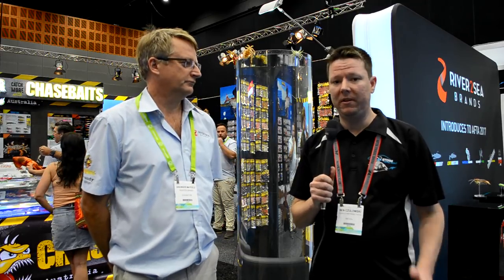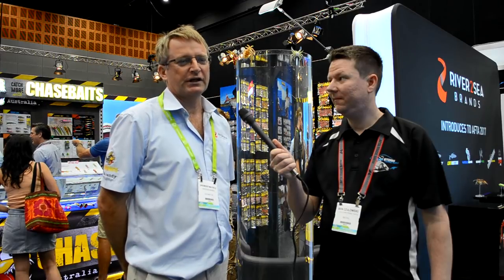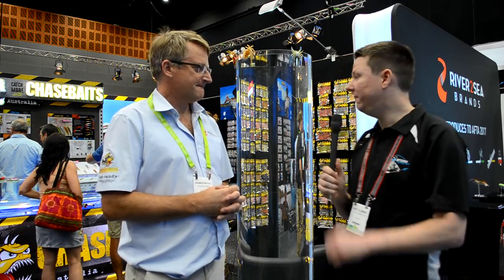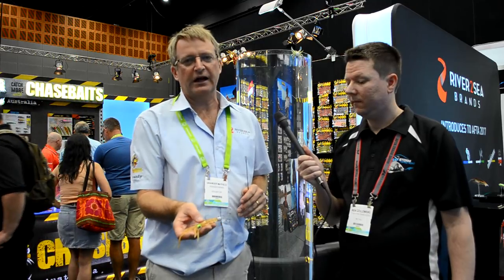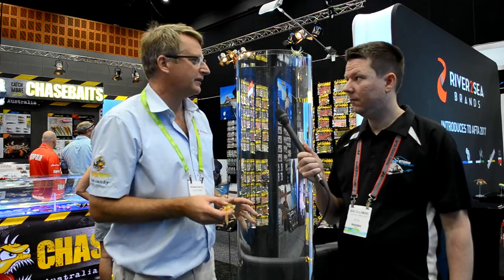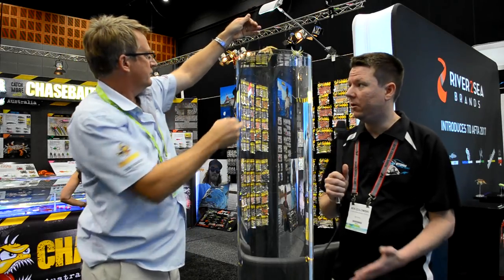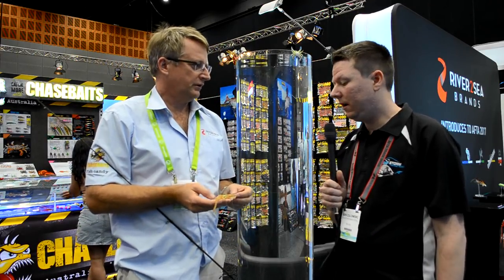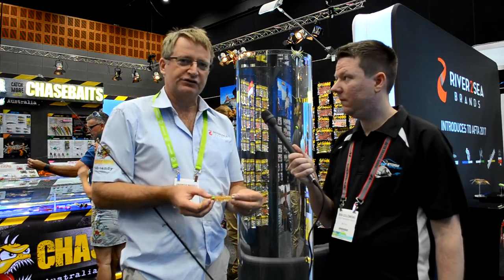Chasebait Squid by River2sea brands Chasebaits Ultimate Squid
The New Chasebait Squid Ultimate Squid, Formally known as Smash Squid
Chasebait ultimate Squid Lure - Fishing lure for flathead, mulloway, snapper, kingfish and more. Ideal for anglers that go boat fishing offshore through to the angler that fishes inshore. Ideal for kids as the lures have real life like moving wings with a fast rip action of the lure.